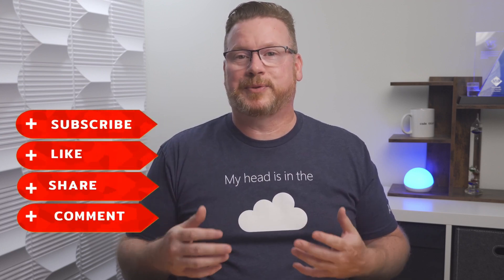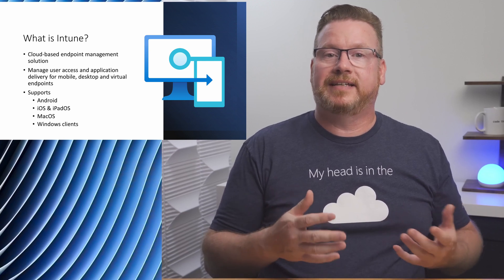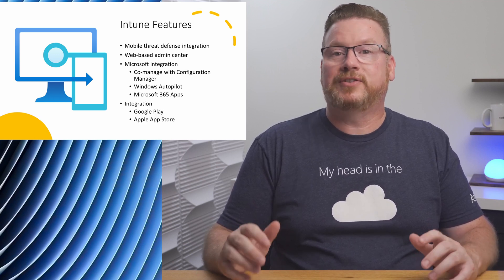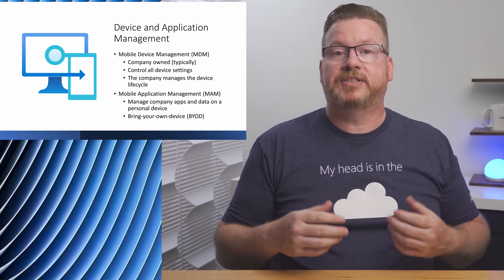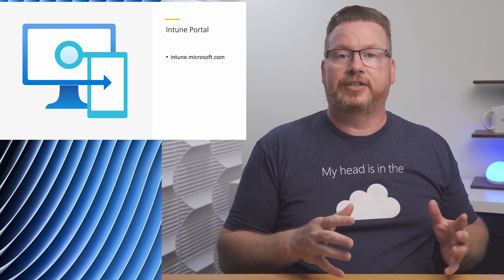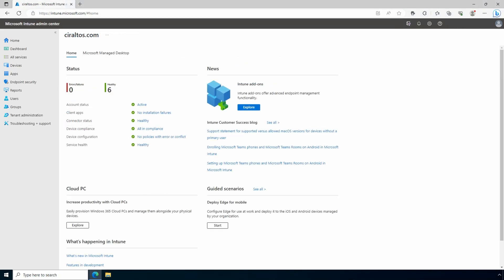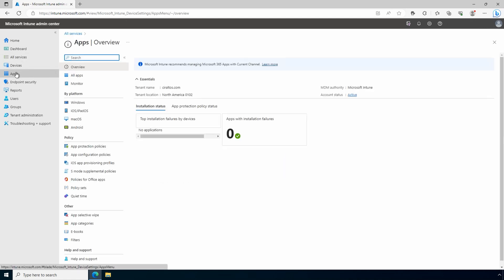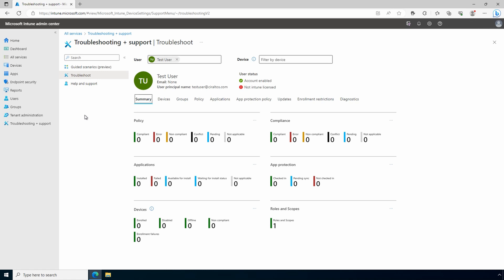Let’s get started with Intune!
Let’s get started with Intune!  This video is a very basic introduction to what Intune is, its features, Mobile Device Management (MDM), Mobile Application Management (MAM), and an overview of the Intune portal.  We also cover unlicensed admin access to allow admins to use Intune without consuming an Intune license.

00:00 - Start
01:16 - What is Intune
01:50 - Intune Features
03:07 - Device and Application Management
04:21 - Intune Administrative Permissions
05:18 - Intune Portal
05:48 - Unlicensed Admins
06:34 - Portal Walkthrough